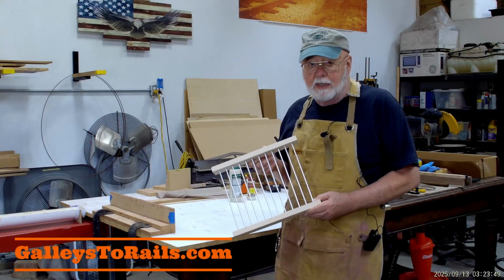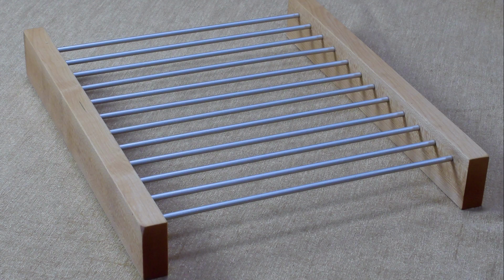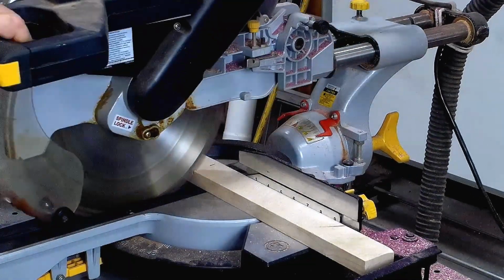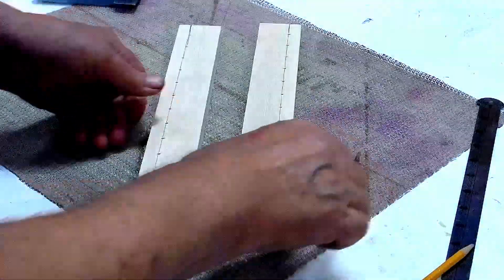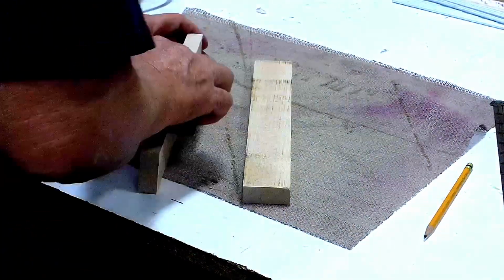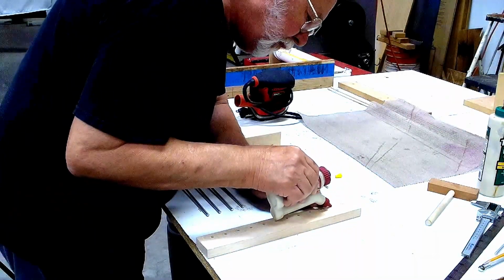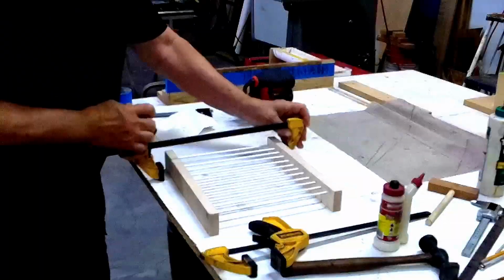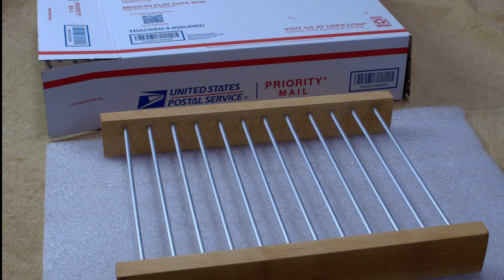DIY Baker's Cooling Rack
If a DIY Baker’s Cooling Rack sounds like the kind of quick, low-cost practical kitchen item you’re after—whether for resale, gifting, or personal use—then I’ve got the perfect project for you. Hi, and welcome back to our galley workshop. Today I’m going to show you how I make this very simple Bakers cooling rack, something that every kitchen needs. Lets get started. This all wood cooling rack was made out of mahogany with birch dowel rods and has a real Americana look. Its lasted for years and is still looking great. Today we’re going to make a more modern looking bakers cooling rack out of Maple stock and Aluminum Rods. The rods are readily available at your DIY store and usually come in 36” lengths. You’ll need a hacksaw or cutoff saw to cut to length, our project is using 10 ¾” long rods with a 3/16” diameter. We’re cutting our Maple stock to 13” x 2” x ¾”Now we mark the ends of the stock with our yellow crayon. We need to make sure that the holes, as we mark them up, will align when we insert the rods. We mark down ½” from the left side of the left piece, and ½” from the right side of the right piece. We scribe a line on both, and then measuring from the top on both in increments of 1” mark center points down each piece. Then take a center punch or something to act as a center punch and make the 24 indents for drilling. Using a drill that’s just 1/64” larger than the dowel diameter, set the plunge depth on the drill to at least one half of the material thickness, on our project, we’re going down further to 5/8”. Drill all 24 holes. We’re using our drum sander to smooth things off, but a sanding block and 120 grit paper works as well. Make sure you get all the dust out of the holes, compressed air works great. Make sure your glue or epoxy will bond both metal and wood and dries clear. Now, place one piece with holes facing up and dip the rod end into your glue or epoxy and insert into hole. Clean up as you go. Make sure you force it to the bottom of the hole. When all 12 are in, set the assembly on it side and make minor visual space adjustments and let this set up. Take the remaining piece and put your glue or epoxy in each hole and start the insertion. This is where the fun starts. Begin at one end and start the first rod, working your way down with each rod and keeping light pressure on the 1st rod. This will work, it may seem like it won’t, but just get each one progressively started and don’t skip ahead or apply too much pressure and you’ll have them all in before you know it. After you’ve done this once, you’ll be a pro. Put your clamps on and tighten. Wipe off any excess before it dries. Let this set for a day. Unclamp and do a light sanding cleanup on the wooden parts. I’m using mineral oil to finish this rack. Make sure you let it air dry thoroughly. Now, if you’ve made the same size rack as I have, and you want to ship it , a free USPS medium priority box will work great. You can put a protective padding around your Bakers Cooling Rack and ship it anywhere in contiguous 48 states for a very reasonable rate.